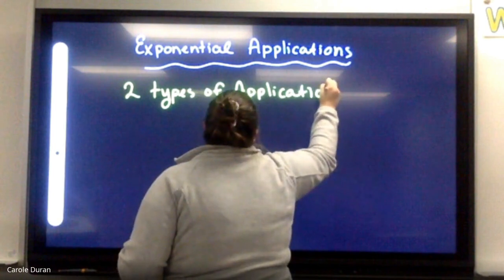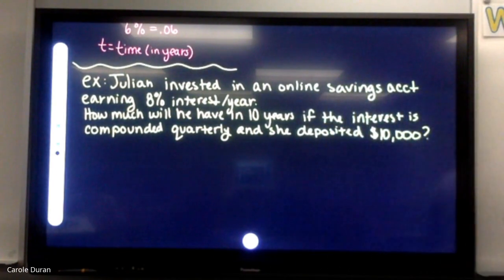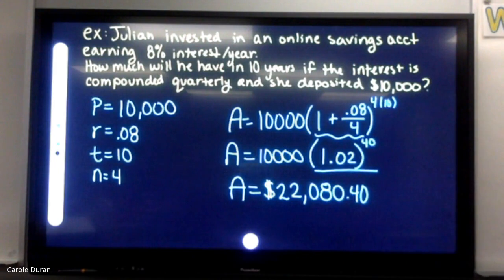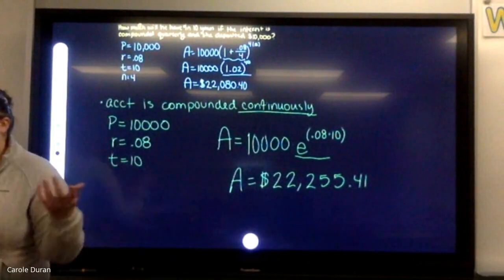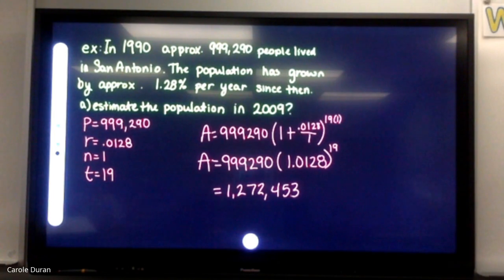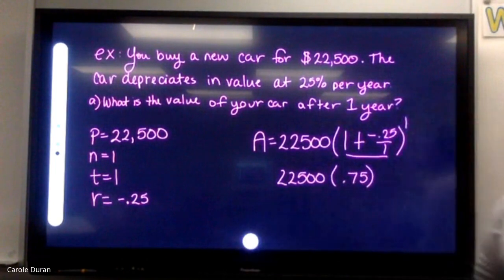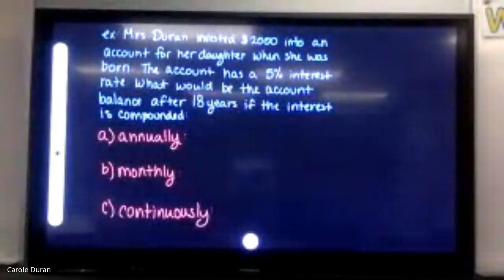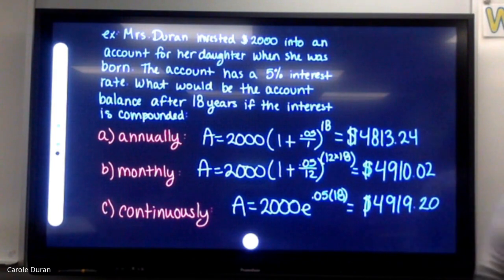Exponential Applications Video Lesson